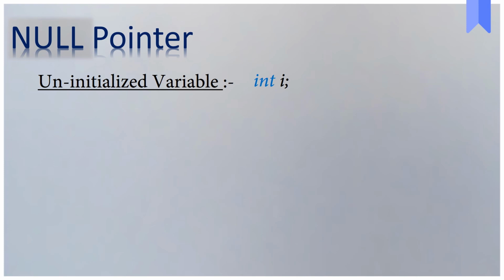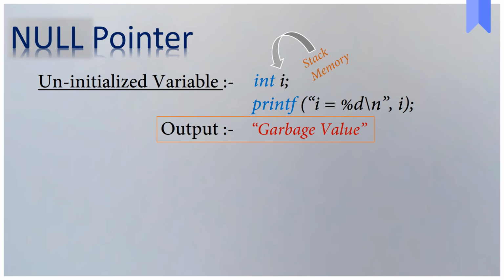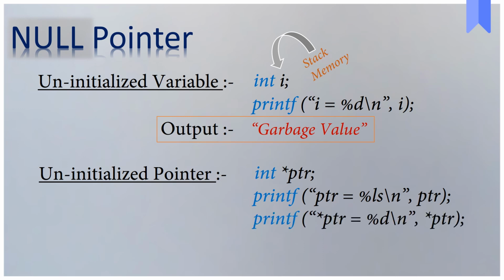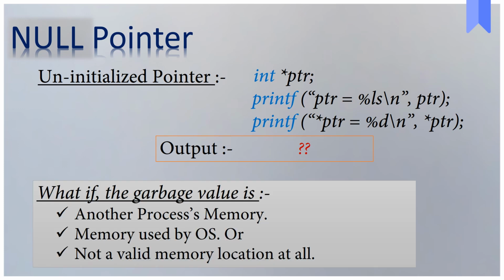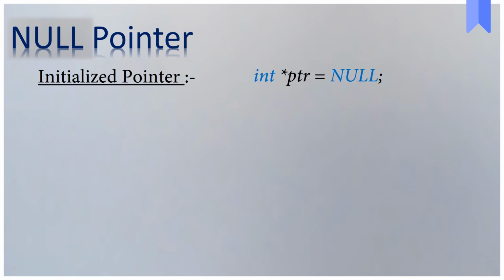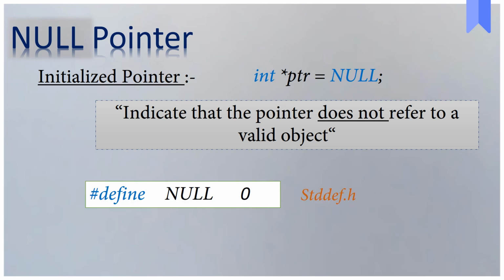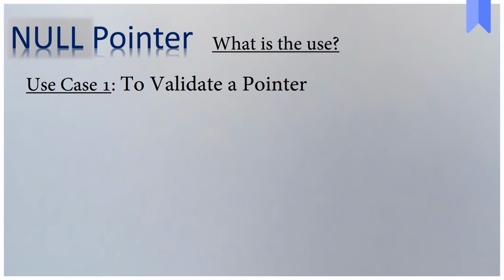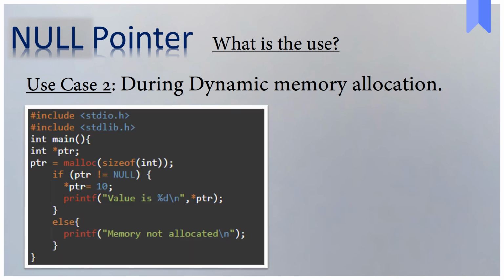Null Pointer in C with Example | C Programming Tutorials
In this short video let's try to understand the concepts of NULL Pointer. We will see what is NULL pointer, why they are used and some of the applications of NULL Pointers.